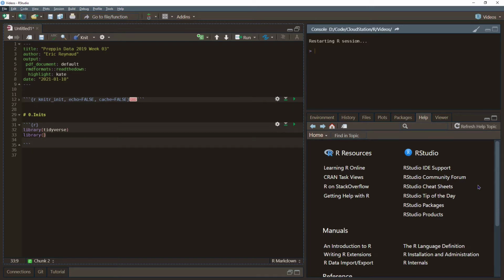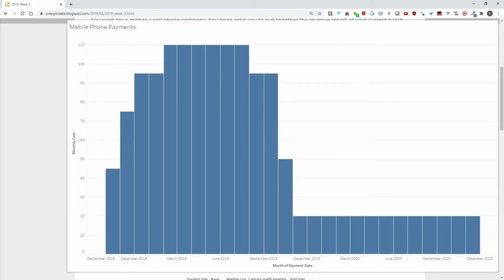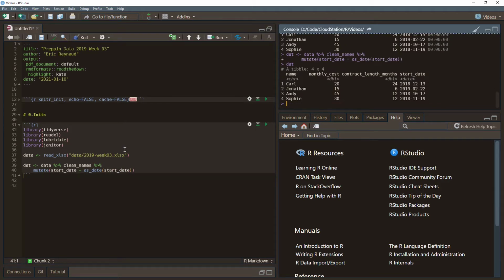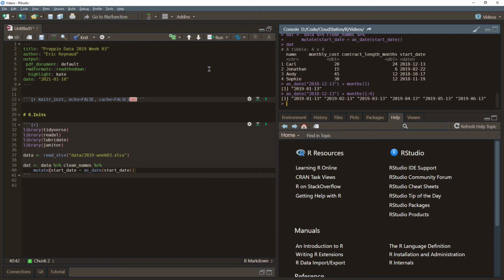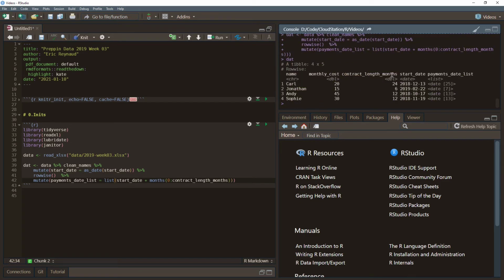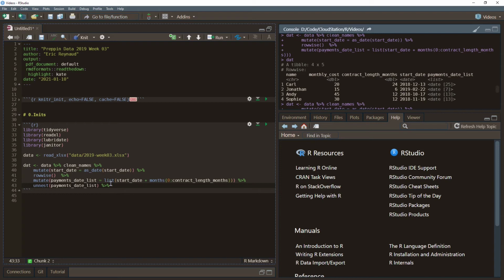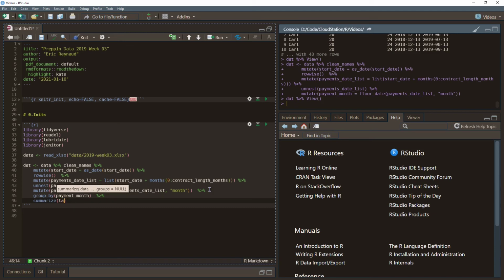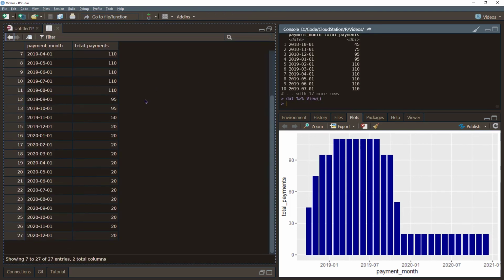Data wrangling with R & Tidyverse 01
In this video, I will use powerful functions from the R-Tidyverse to solve a challenge from Preppin' Data website.
Or, how to prepare and modify a dataset to get it ready for data visualization.